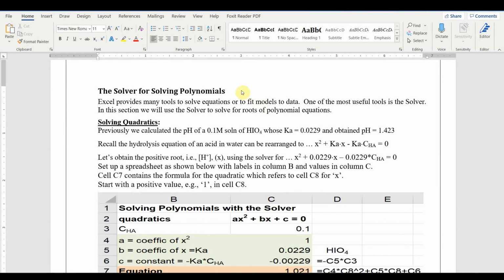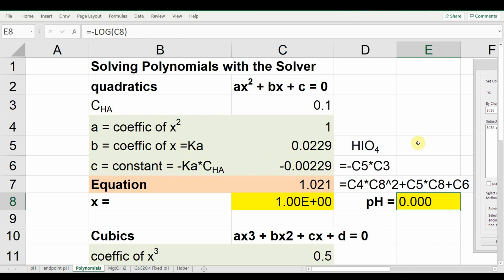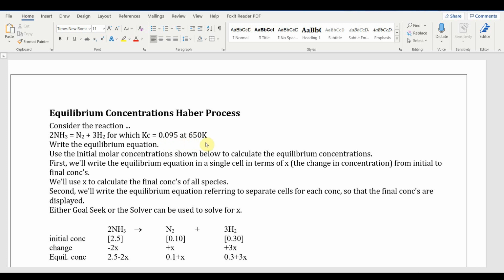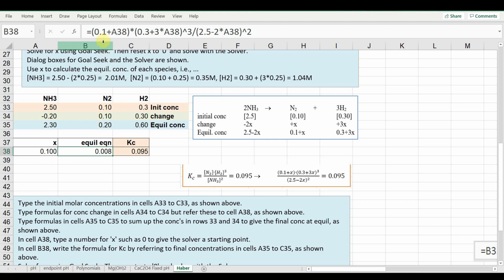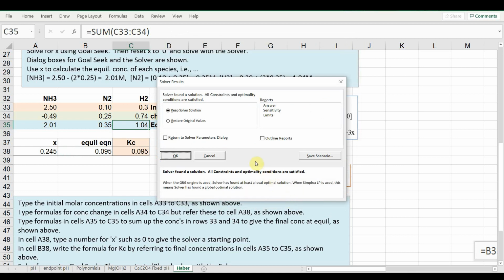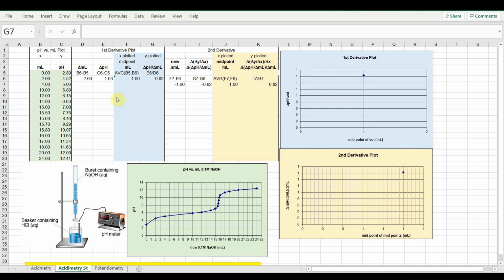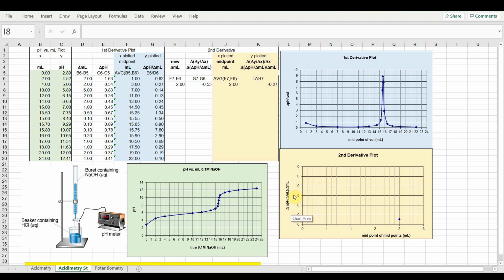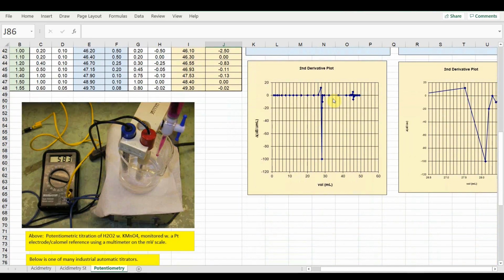Excel The Solver for polynomials and equilibrium conc. 1st and 2nd derivative titration curves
Equilibrium concentrations for the Haber Process by solving a polynomial with the solver.
1st and 2nd derivative titration curves for equivalence point detection